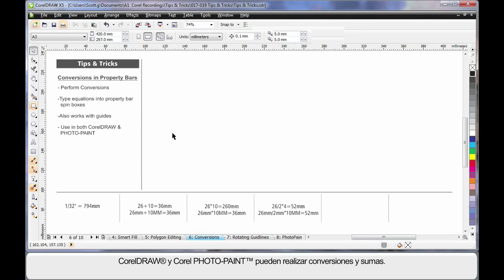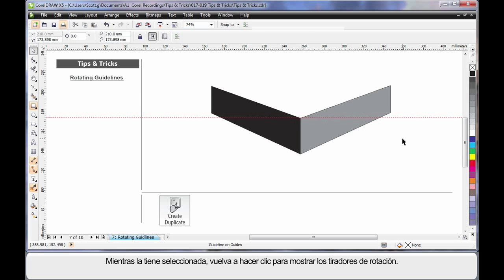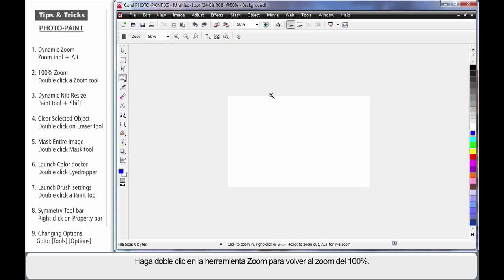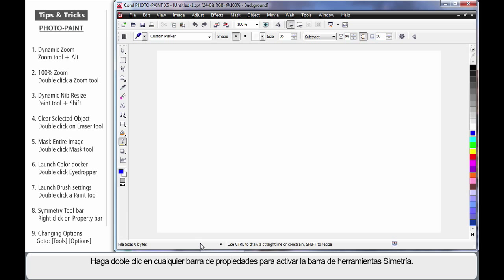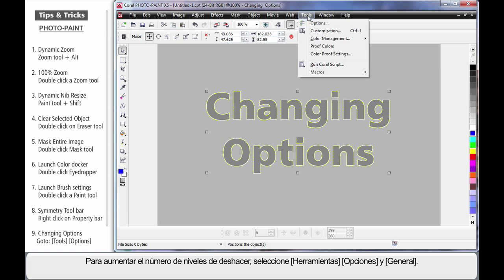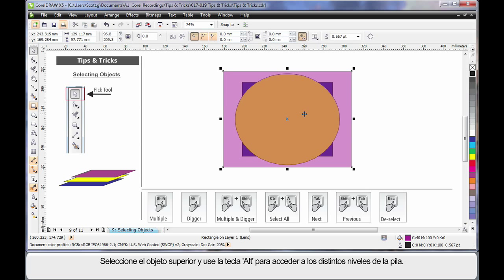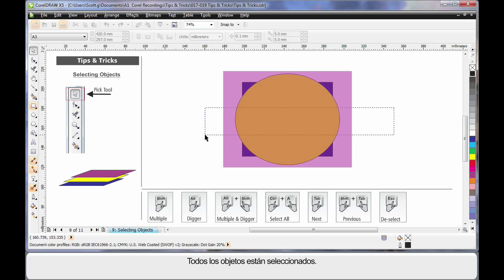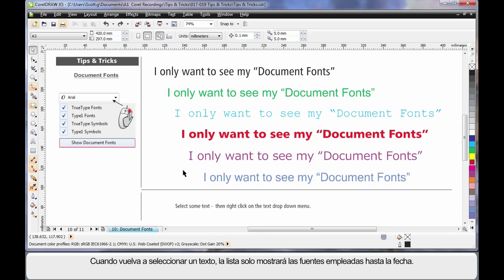ES - 18 Tips and Tricks - Part 2 of 2.mov